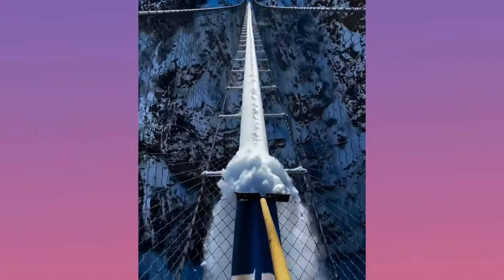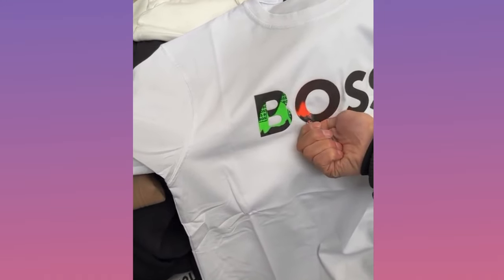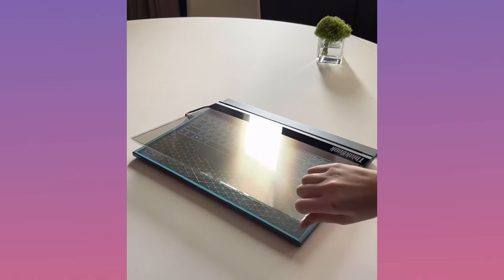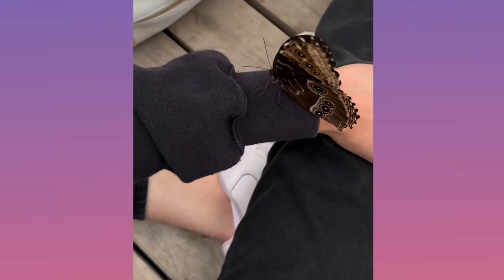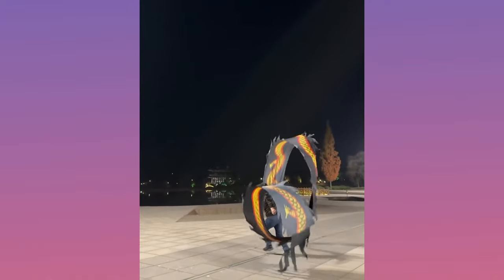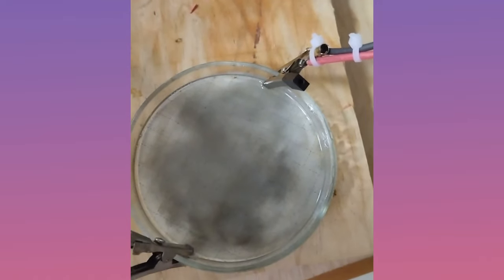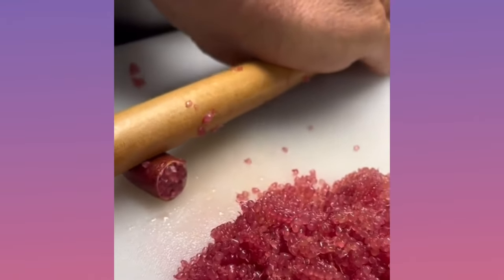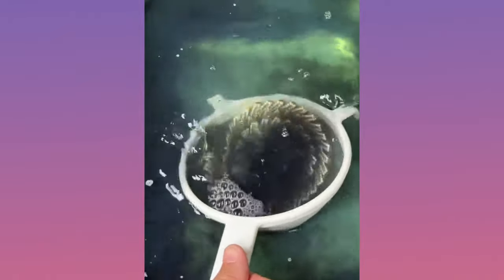Try Not To Say WOW Challenge! Oddly Satisfying Video that Delights Your Eyes.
Welcome, ladies and gentlemen, to a world where the extraordinary becomes the everyday. Get ready to be wowed as we dive into the WOW challenge. Our journey starts with the mesmerizing artistry of coffee, where every cup tells a story in swirling patterns. But that's just the beginning. From incredible flexibility to gravity-defying leaps, we've got it all lined up for you.